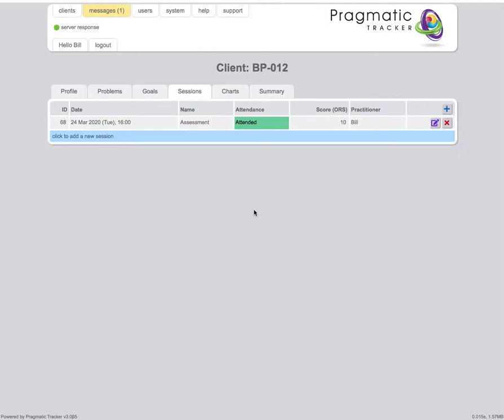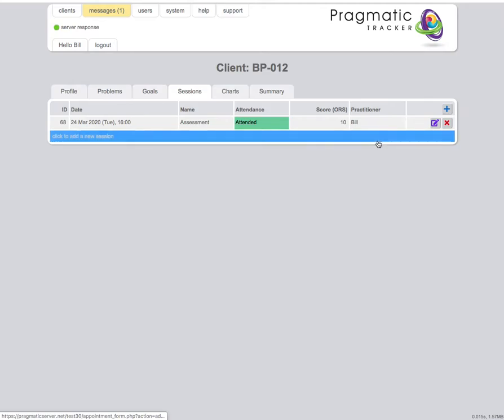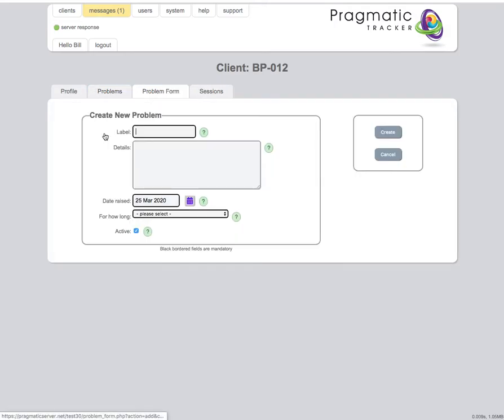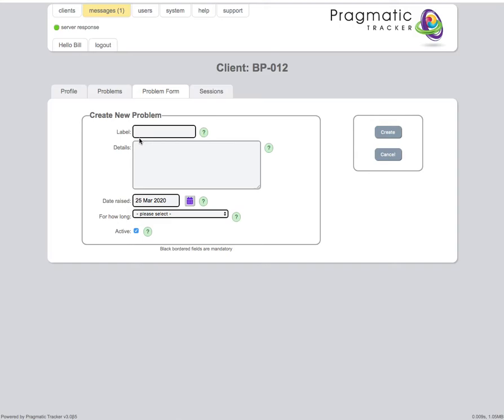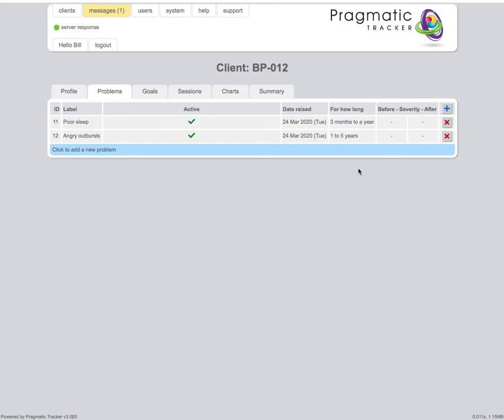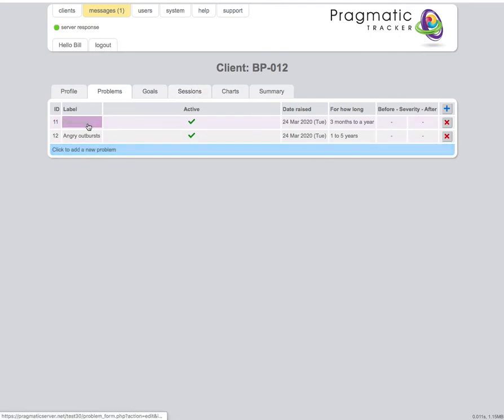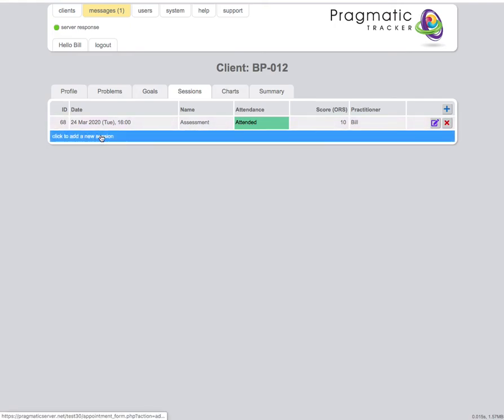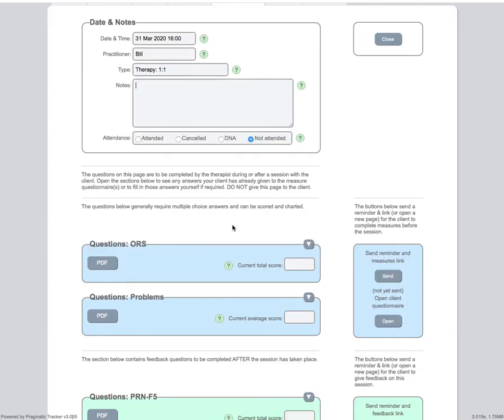Problems and dates - Pragmatic Tracker version 3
A common error in using the problems feature of Pragmatic Tracker is getting the dates wrong. Here we explain how to make sure the session date and the date a problem is recorded match up.